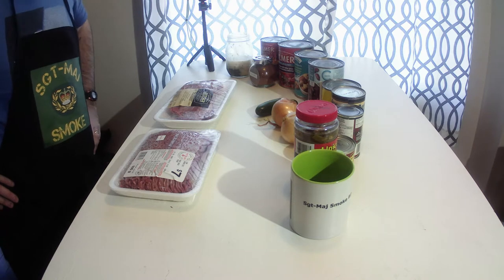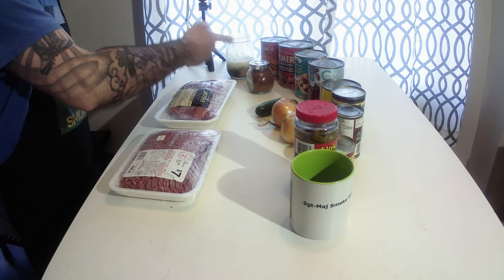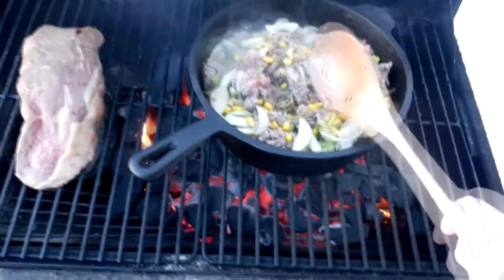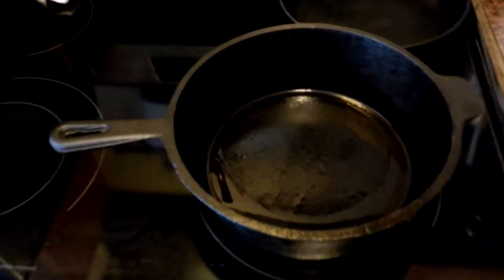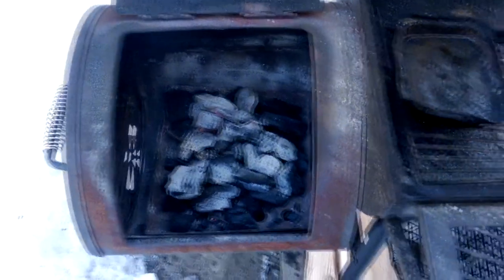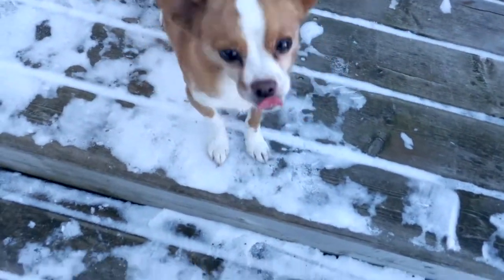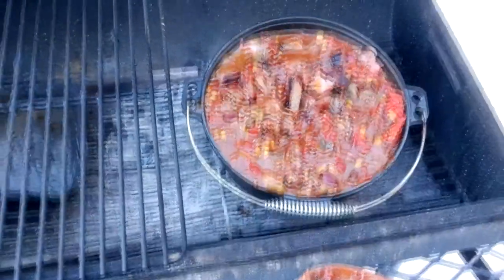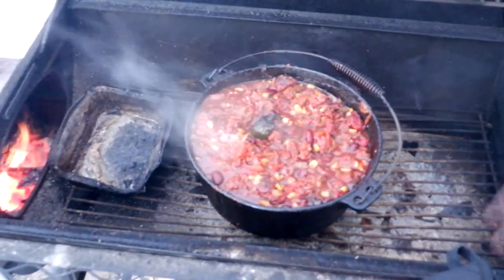How do I make a Hearty Beef Chili on an Offset Smoker #021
Hello Everyone
If you are new to my Channel welcome to Sgt-Maj Smoke, if you are returning then welcome back. In today's video I make a Hearty Beef Chili on my offset smoker. This was a pretty easy cook but took a long time as after the meat was cooked, I smoked the chili for over 8 hours. It was super smoky and full of flavour. It was tender and yummy with a nice kick of heat infused into it.  Experiment and try this at home and let me know how yours turns out in the comments below. If you have any questions or comments please post them below as I will read and reply to them all. Until next time.

Sgt-Maj Smoke out

Equipment Used
Royal Gourmet Offset Smoker
Royal Oak Briquet Charcoal
Master Chef Hardwood Lump Charcoal
Apexcam 4K Camera
Fuji XP140 Camera

Music
Courtesy of and used by permission of Phillip Brown.